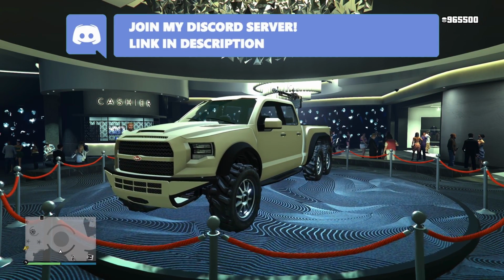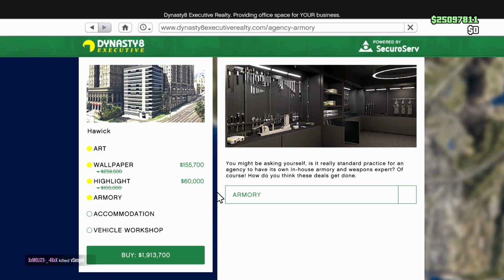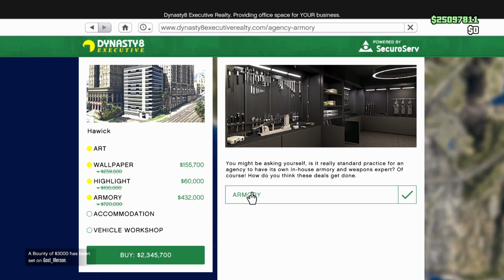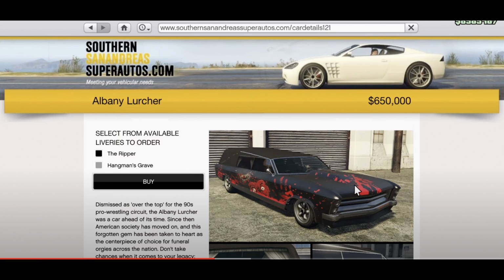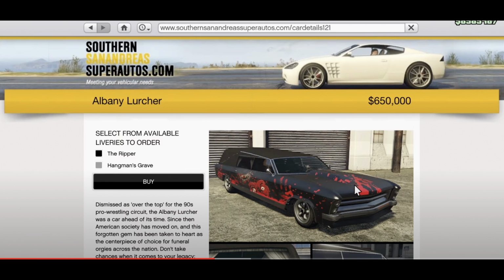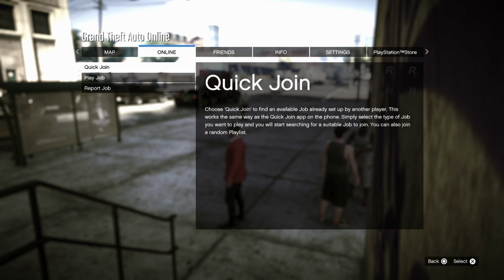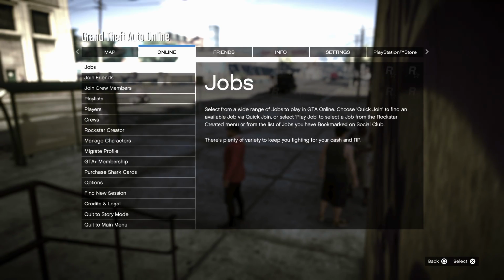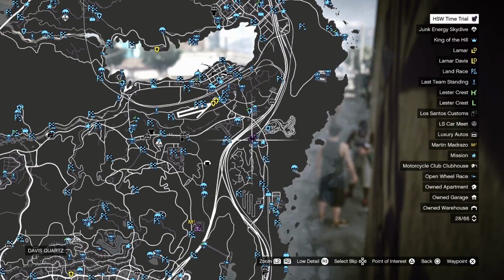GTA 5 Online Weekly Update - NEW Obey 10F & DOUBLE MONEY + DISCOUNTS!!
Weekly update for October 6th, 2022.